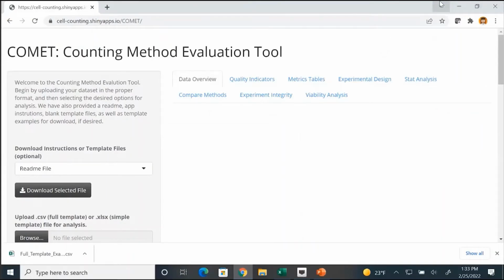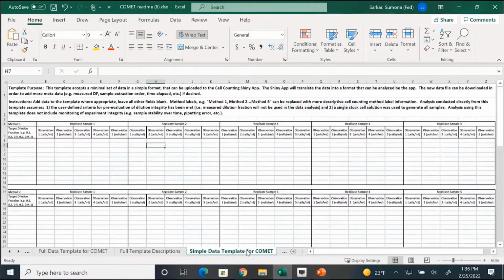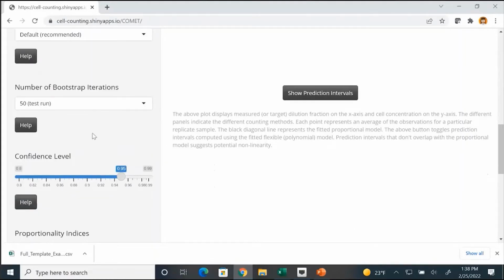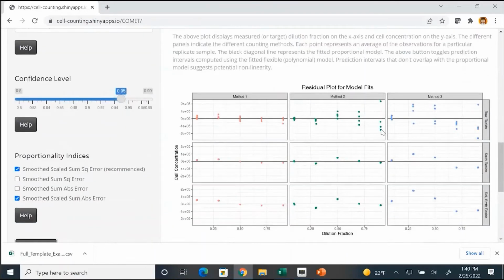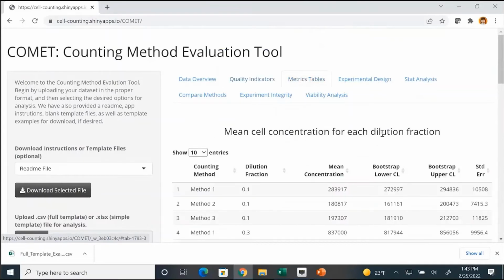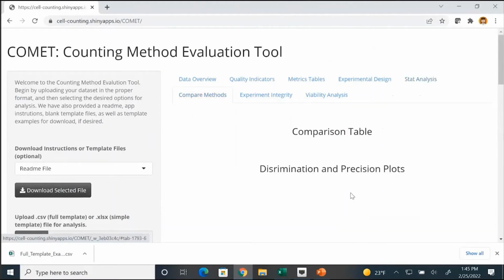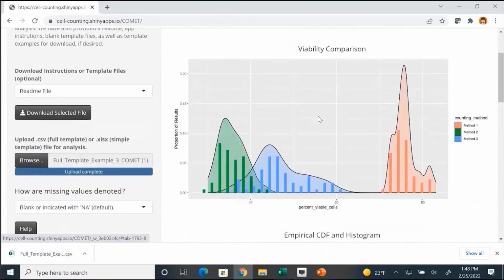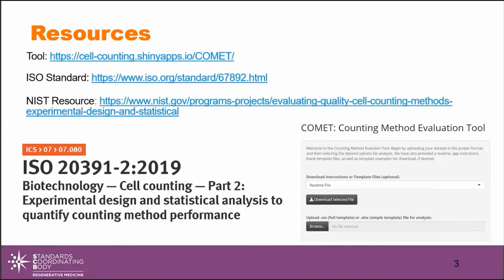Introduction to the Cell Counting Method Evaluation Tool (COMET)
The National Institute of Standards and Technology (NIST) has developed an open-access web-based tool to aid in the implementation of ISO 20391-2:2019: Biotechnology — Cell counting — Part 2. This tool will help organizations more easily conduct the statistical analysis recommended by the standard that could otherwise require additional resources to develop advanced in-house statistical analysis programs.